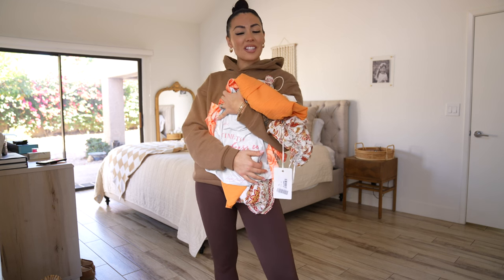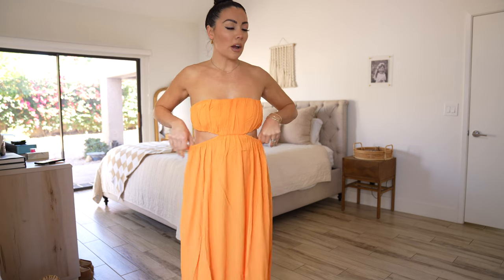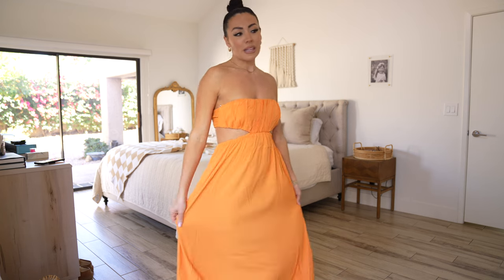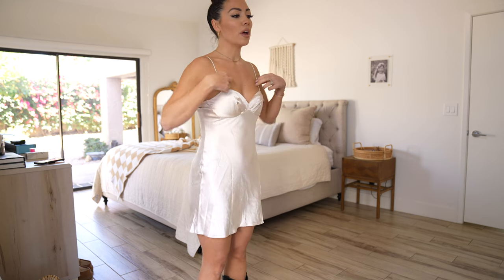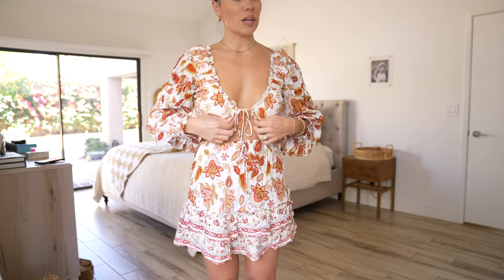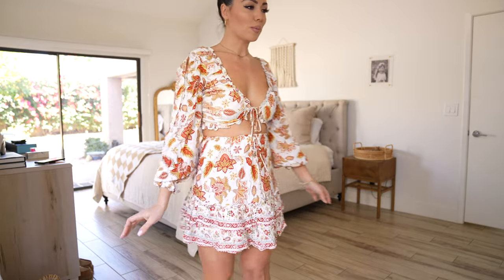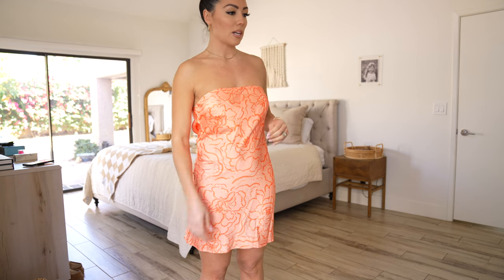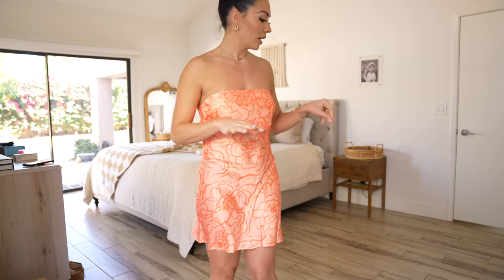Hello Molly Resort Haul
Hey Fam! Nicky here! With resort season right around the corner I wanted to get a mini haul up featuring one of my favorite brands, Hello Molly. You can find all my links in my LTK, but I will put the direct links below as well! Be sure to follow along on IG and TikTok (@nickyschmaderer)!

LINKS:
Dress 1
Dress 2
Dress 3